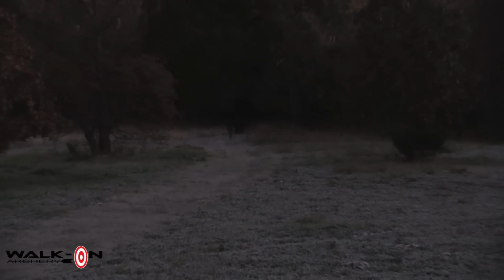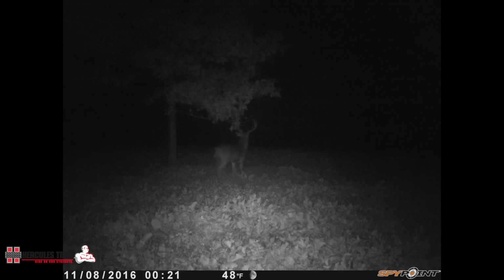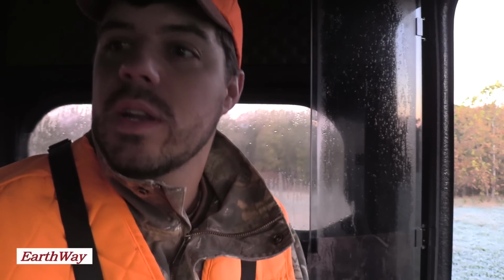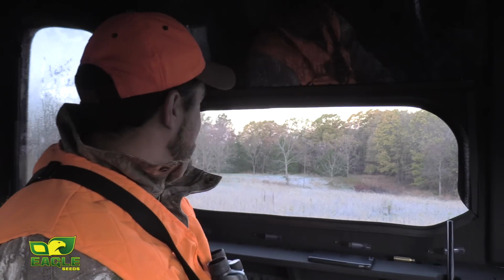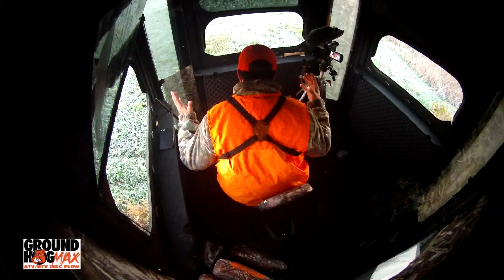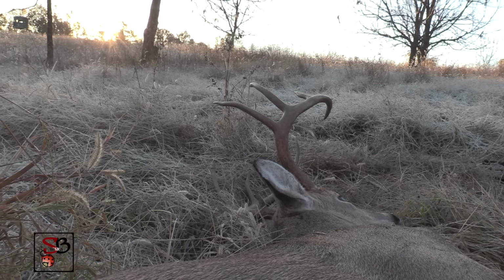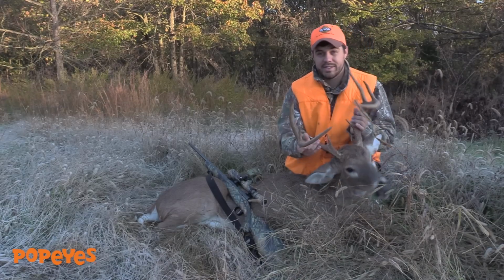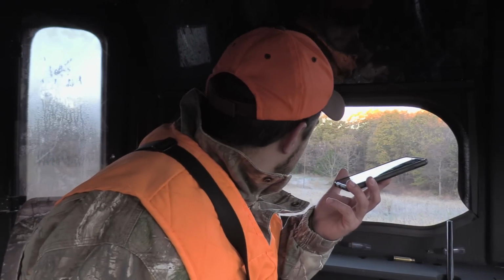Big Buck Dream Come True! S7 #44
This week's episode is a lifetime dream come true to me.  I've dreamed of owning and managing my own property and over a year ago that came true and my second season hunting my property I tagged my first buck on my property, there is no other feeling like it!

Camera/Hunting Gear:
Vlog Camera
SD Card
Hunting Camera
Gun/Bow Camera